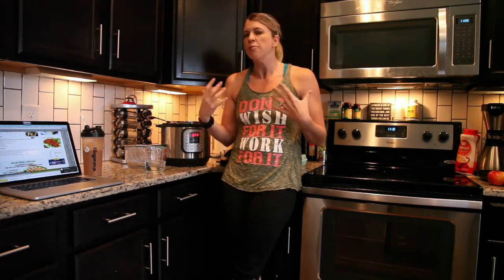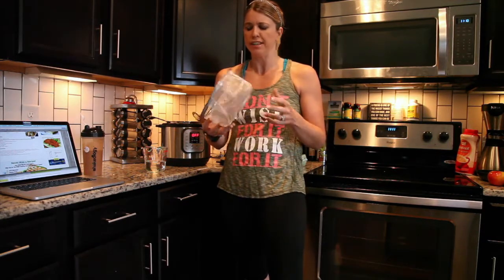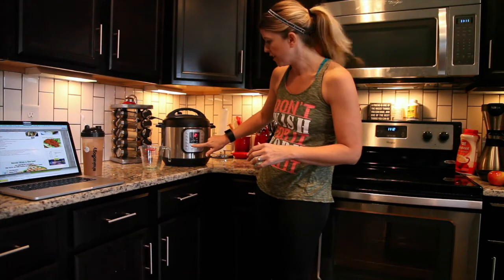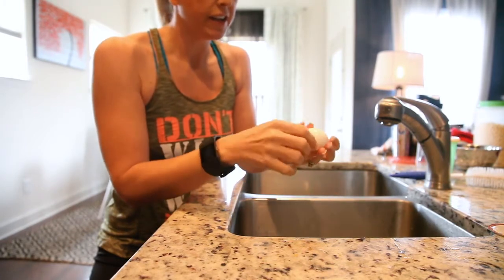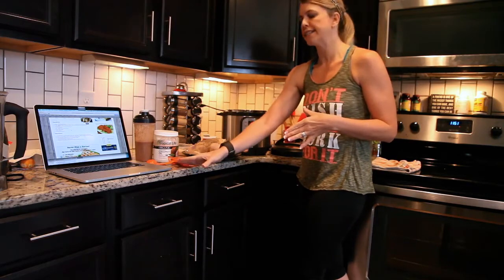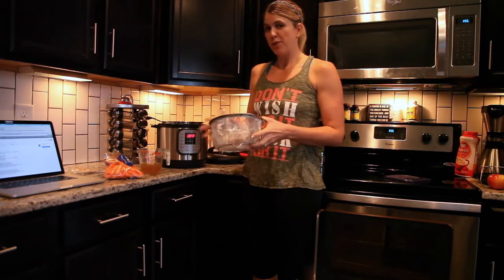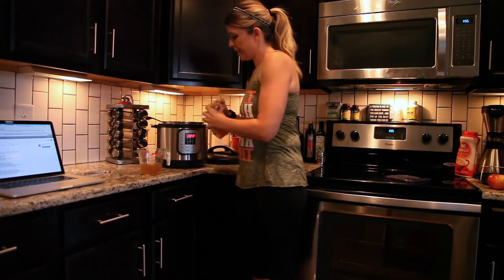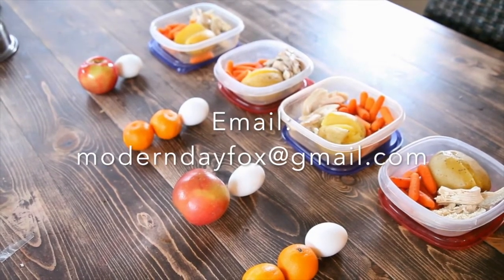Beginner Meal Prep for 21 Day Fix Using Instant Pot- Video #2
Here are the instructions for cooking:

Hardboiled Eggs (using This Old Gal recipe)

1 cup water, eggs in steamer basket 2 min High Pressure, NPR, and Done!

Whole Chicken (modified from Healing Gourmet recipe)

Remove gizzards and season well on both sides.

Using Sauté setting on Normal, place breast side down and brown in 1 TBPN coconut oil for 6 minutes.

Flip chicken and add one cup chicken stock to the pot.

Manual High Pressure for 25 min (although I might do 24 min next time) with NPR

(Reserve your broth!)

Pour 1 cup broth from your chicken into pot.

Add Potatoes in your mesh steam pot (or on trivet) inside pot.

Manual High Pressure 10 min with NPR
Cooked Carrots

1 cup broth from your chicken

1 bag of carrots in your mesh steam pot

3 min Manual High Pressure with QR

Divide into your Tupperware using your color-coded portion containers!